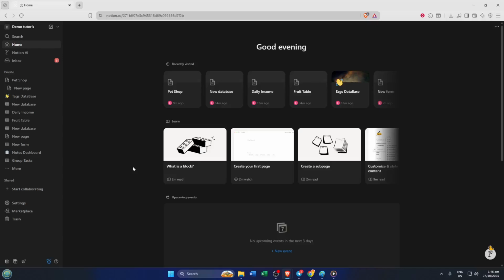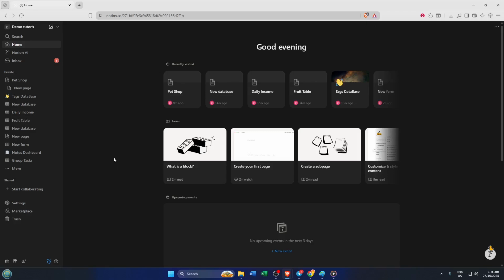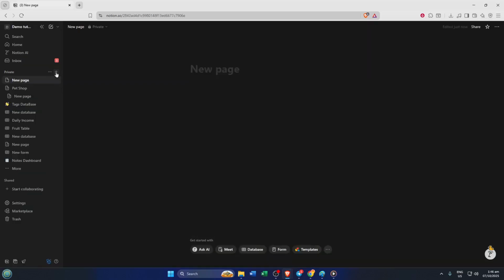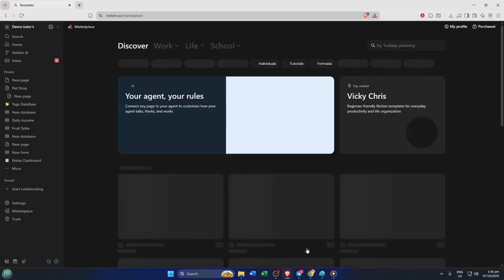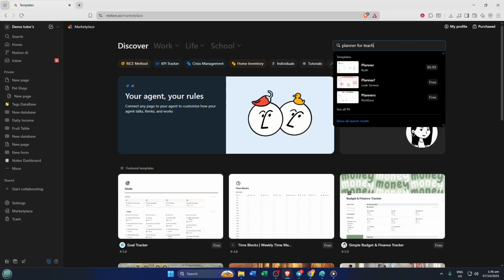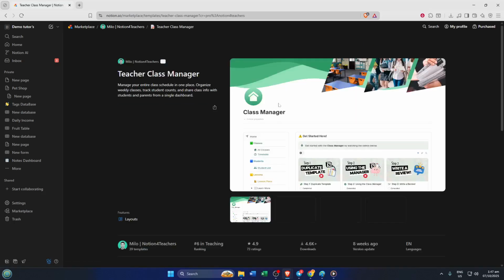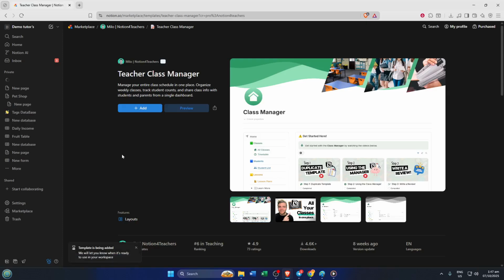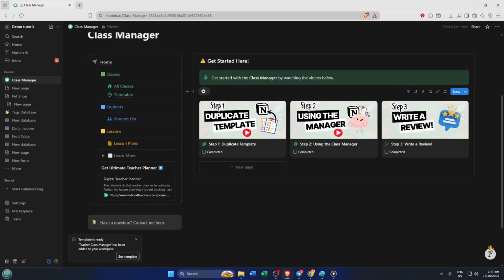How to Create a Lesson Planner in Notion (Step-by-Step)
This clear, practical tutorial shows you how to create a lesson planner in Notion. You’ll see the settings, tools, and steps that matter so you can complete the task without unnecessary guesswork. Notion menus can vary slightly by device, plan, and workspace configuration, so the walkthrough also explains what to look for if your screen appears different.

In this video, you'll learn how to:

✅ Plan the page, database, template, or block structure needed to create a lesson planner in Notion